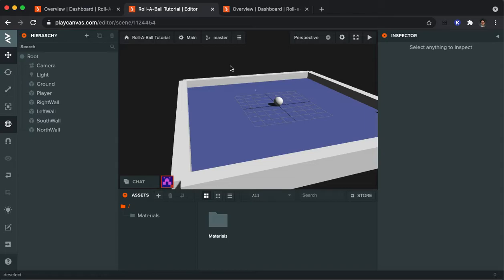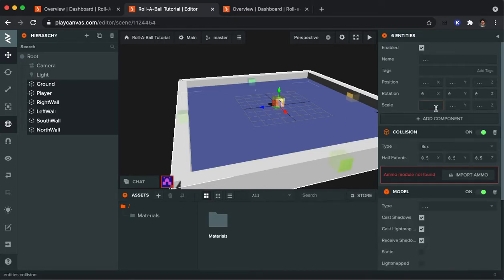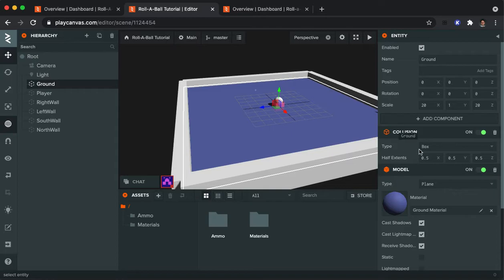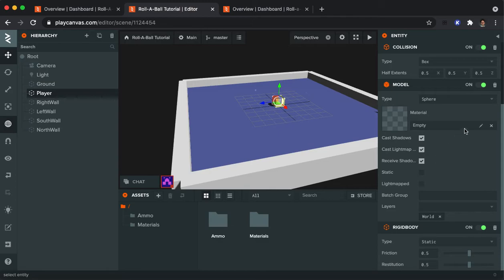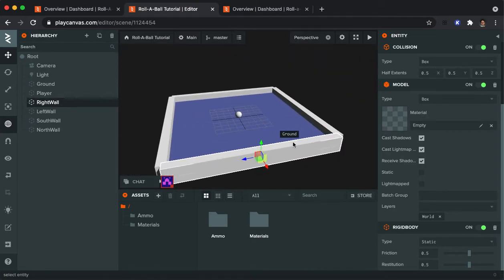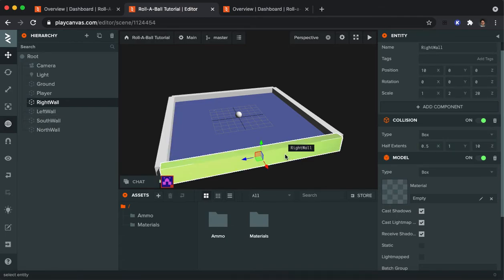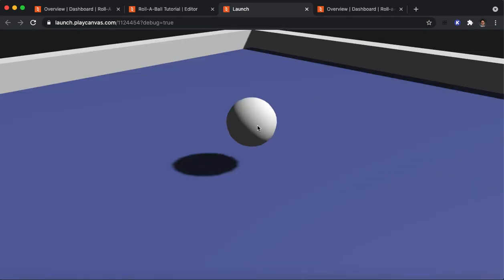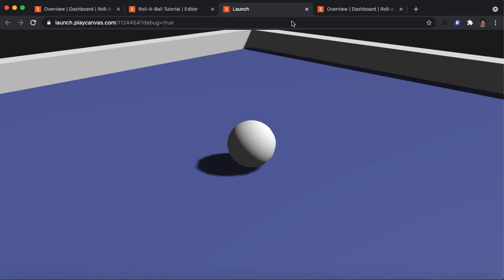PlayCanvas - Roll A Ball - Part 3 - Collisions and RBs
This is part 3 of my video tutorial series on creating Roll-A-Ball in PlayCanvas.